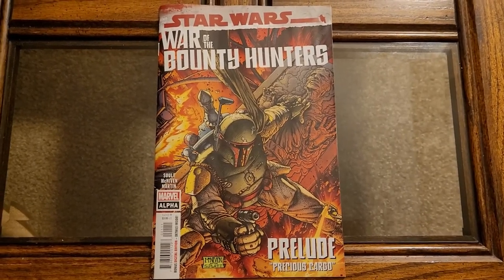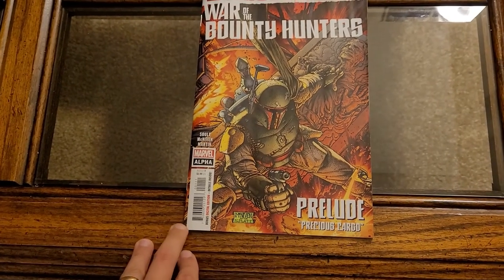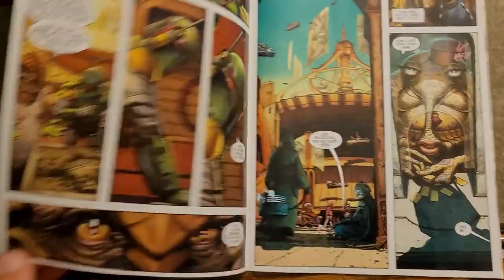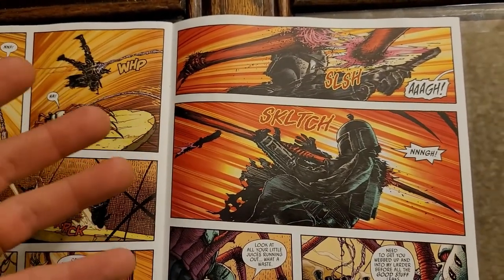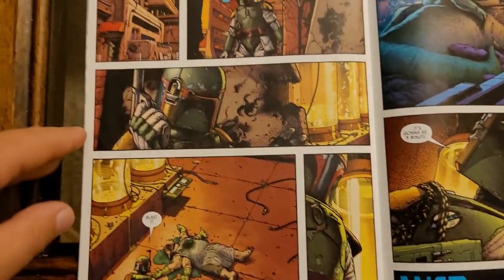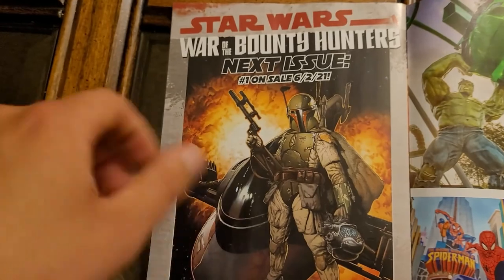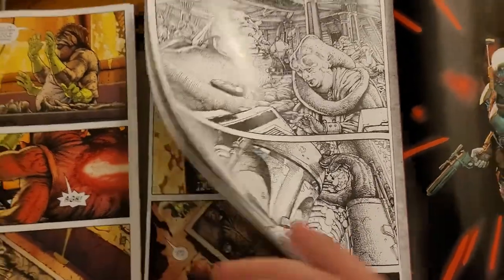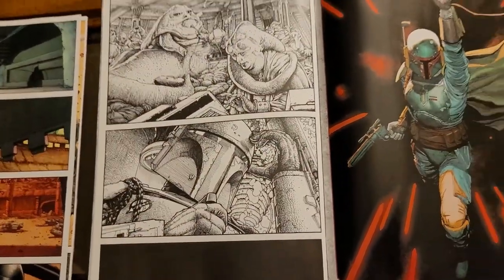STAR WARS: WAR OF THE BOUNTY HUNTERS ALPHA Comic Review - Steve McNiven & Boba Fett are unbeatable!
Boba Fett's triumphant return to comics! Charles Soule wrote a fun, random start to the Star Wars comic event. Steve McNiven came out of his hole and delivered some career best art! Lucasfilm needs to hire McNiven for their design team.